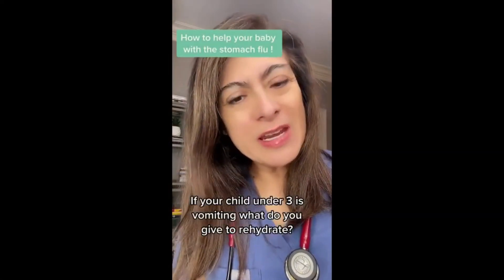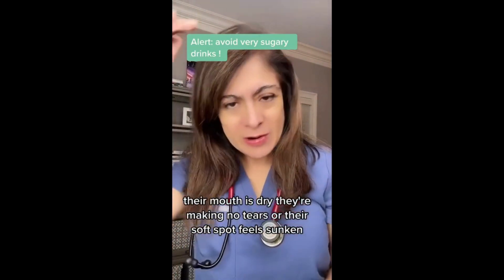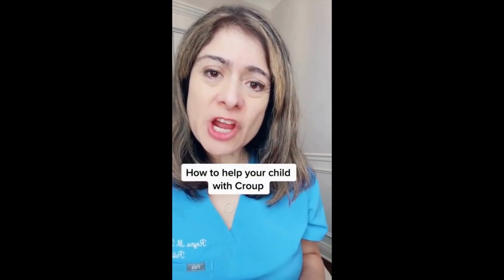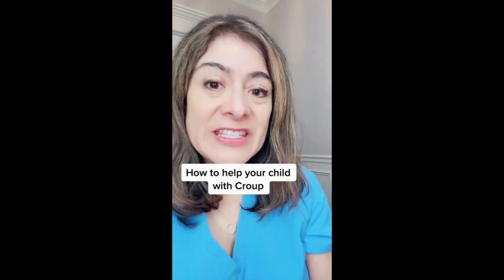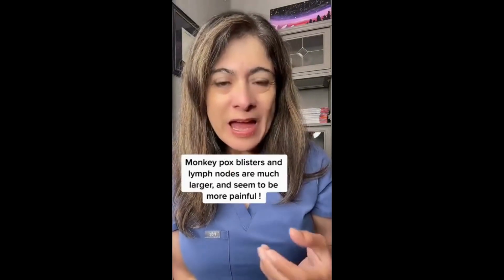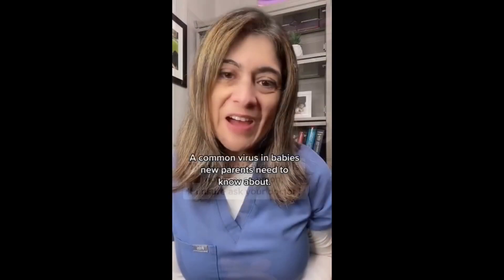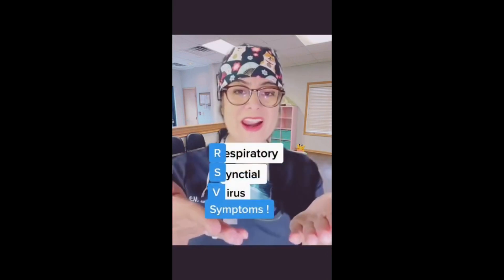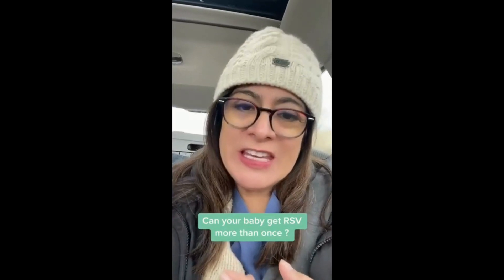Compilation: Expert Pediatrician Discusses Infant and Childhood Diseases!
In this comprehensive compilation, I provide in-depth insights, practical tips, and evidence-based advice on crucial topics such as Respiratory Syncytial Virus (RSV), Stomach Flu, Common Viral Infections in infants, Acid Reflux, Pink Eye, Croup, Monkeypox, and Hand, and Foot-Mouth Disease. Gain valuable knowledge about symptom recognition, prevention strategies, treatment options, and when to seek medical attention for your child's well-being. Don't miss out on this opportunity to stay informed and empowered as a parent or caregiver.

All react videos are from tiktok accounts and not mine